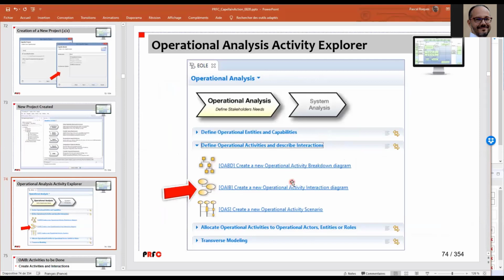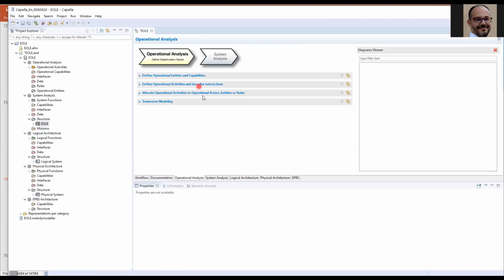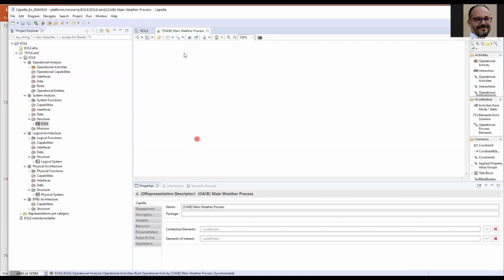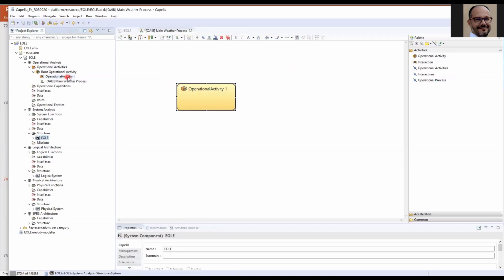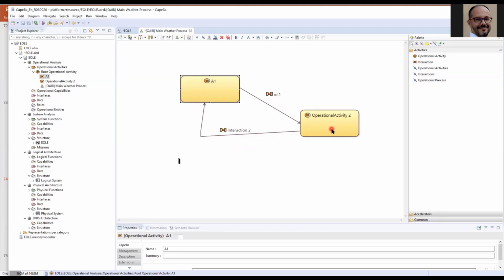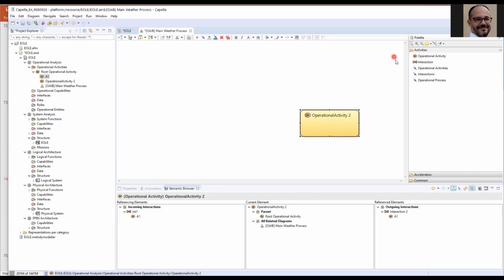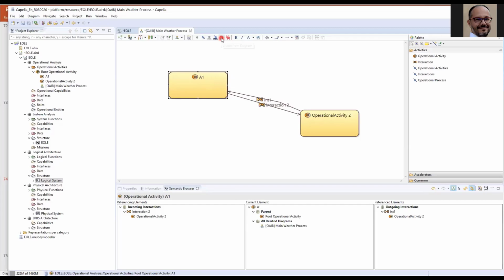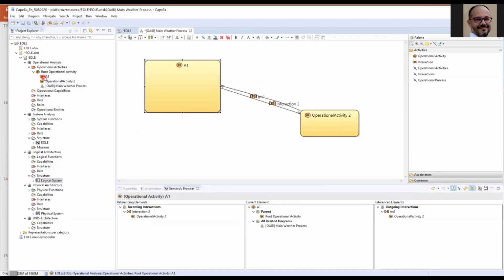Blank Diagram Basics in Capella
Arcadia, Capella, Modeling, MBSE

This video is a short, but representative, extract of the 4d practical training 'Capella in action'.
For Capella beginners, It explains the differences between a Graphical Object and a Model Element, as well as between "Delete From Diagram" and "Delete From Model" commands...